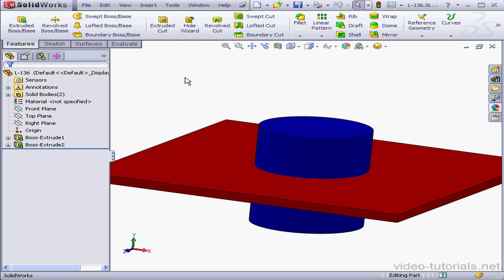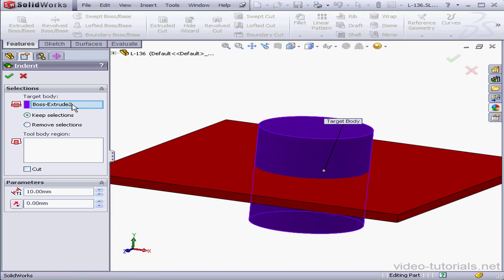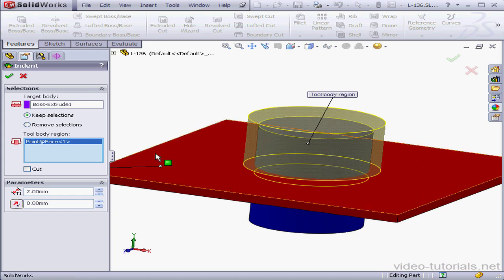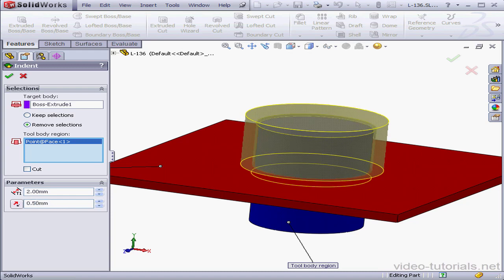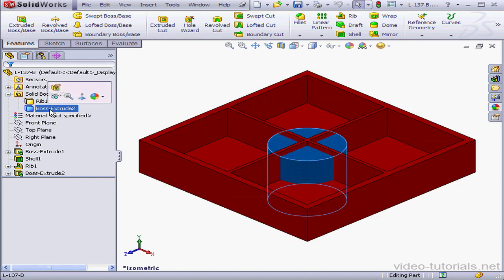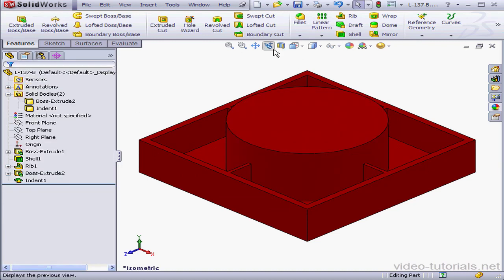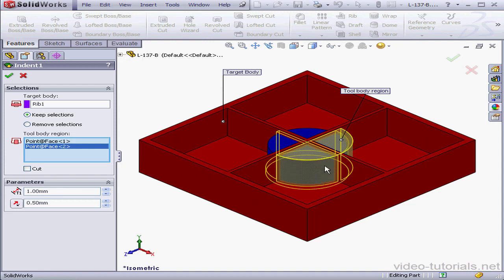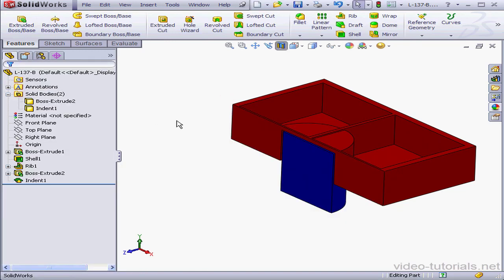22 SOLIDWORKS Parts Tutorials ( Indent Feature)